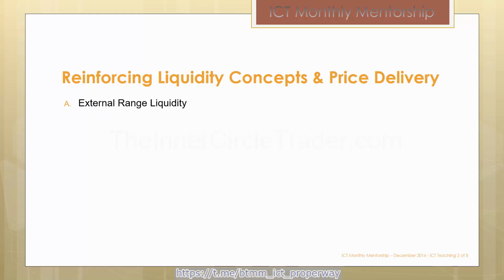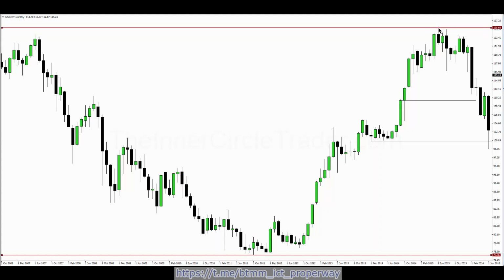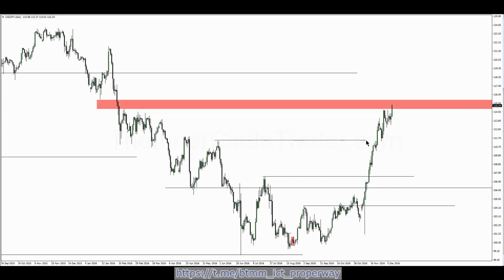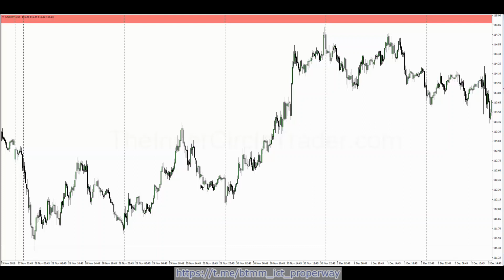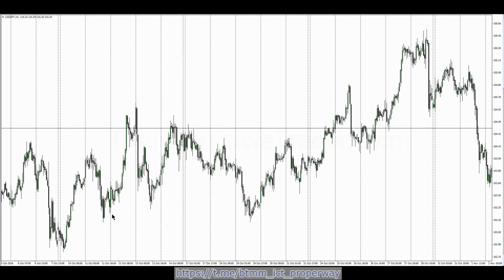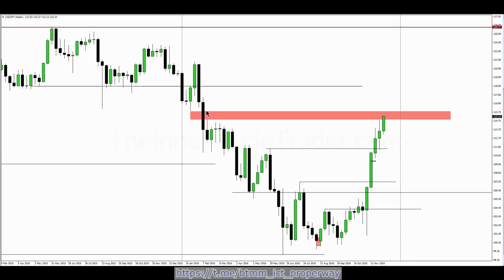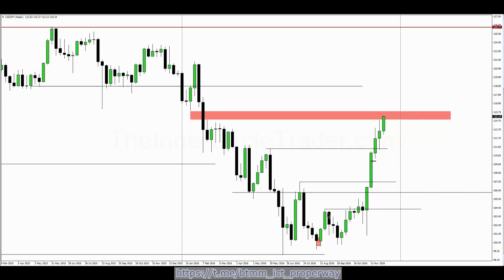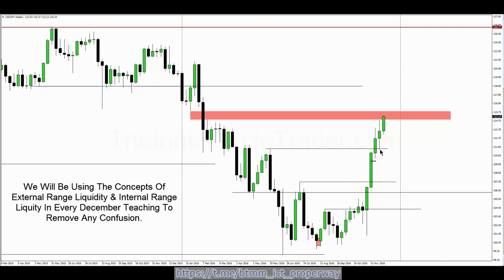2 Liquidity Delivery